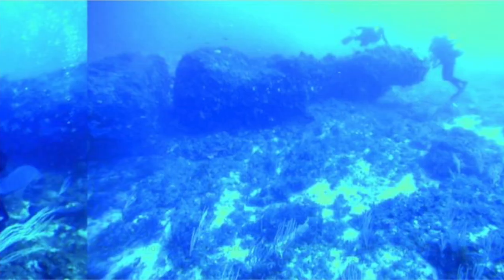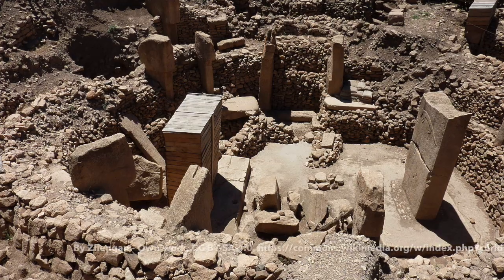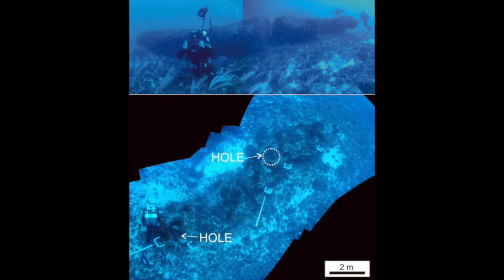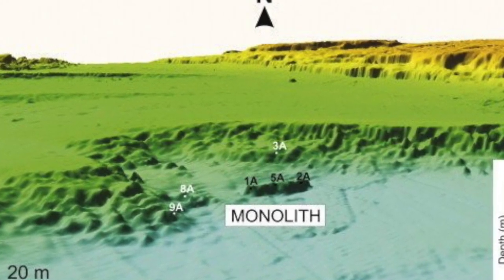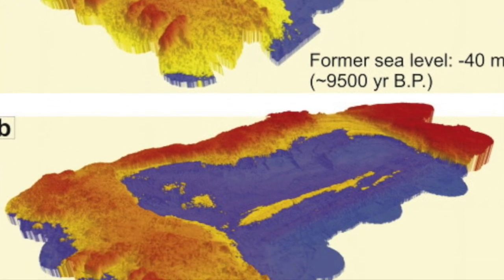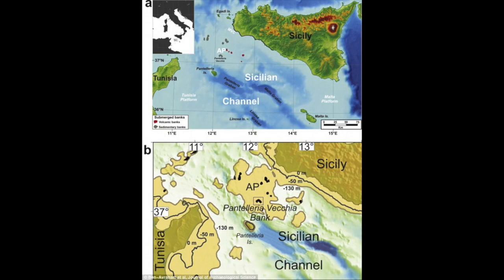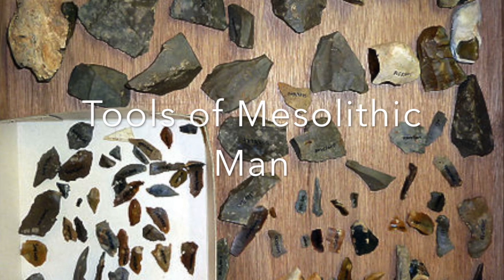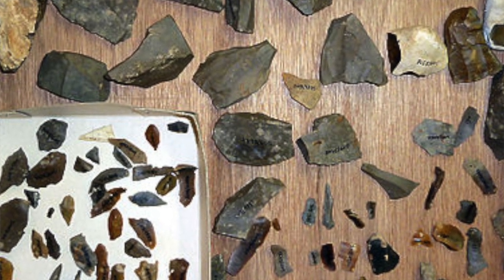Pantelleria Vecchia Bank Megalith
This is another example that our timeline is off.  This megalith is the Pantelleria Vecchia Bank Megalith.  It is south of the Sicilian coast and was discovered in 2015.  This megalith is said to have originated in the Mesolithic era.